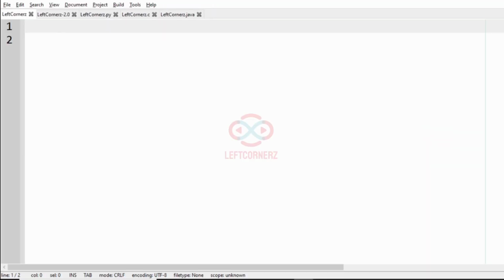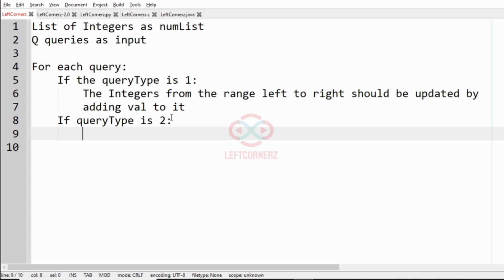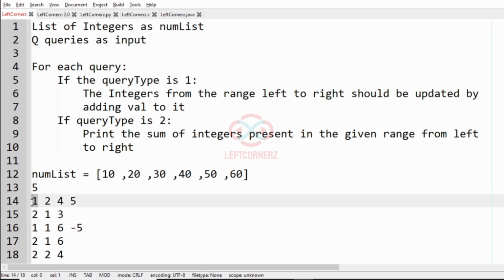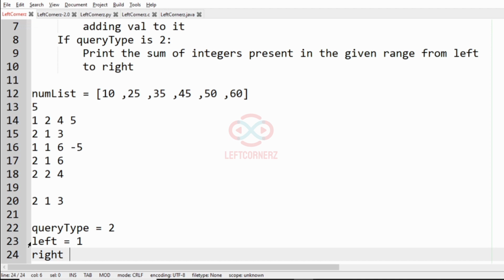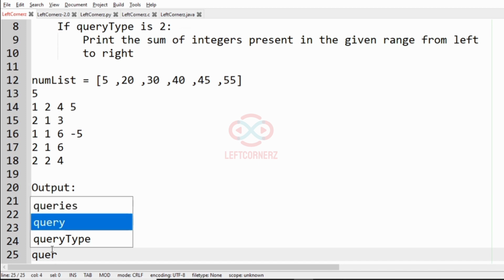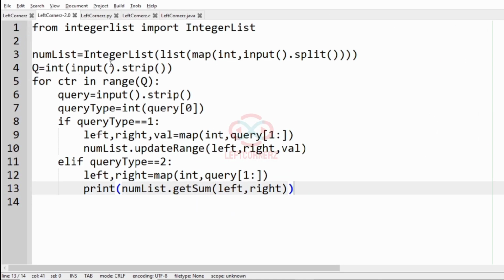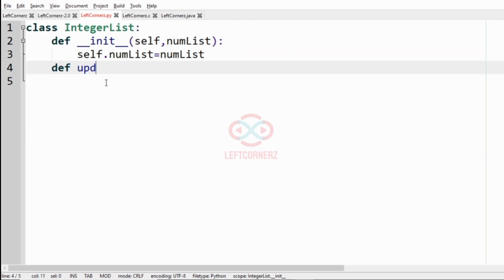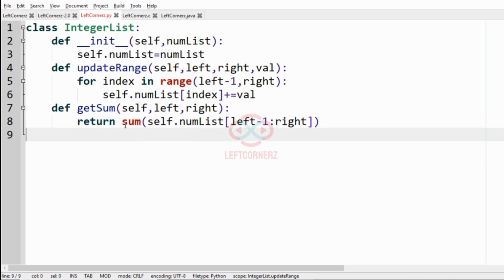update & sum queries - Integerlist(04-07-2021) | skillrack daily challenge